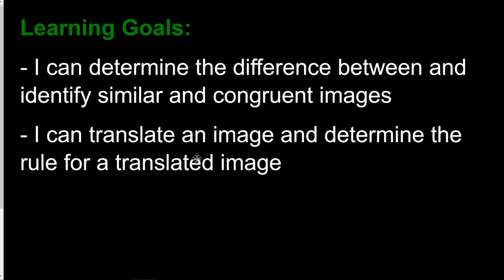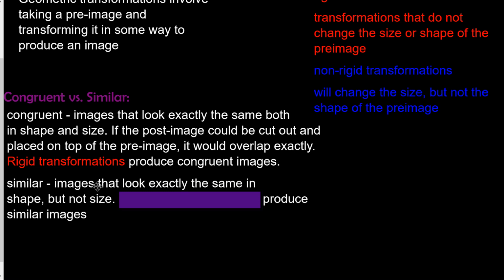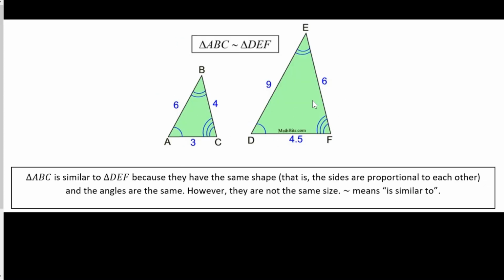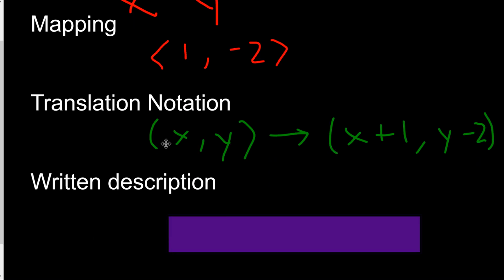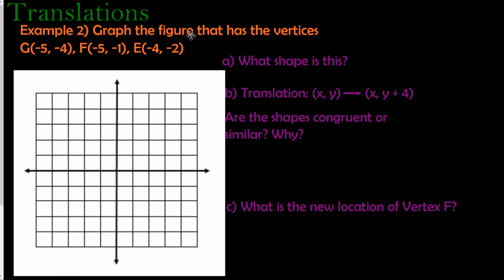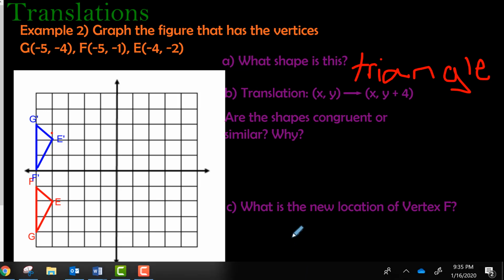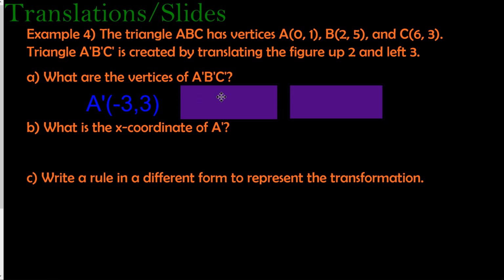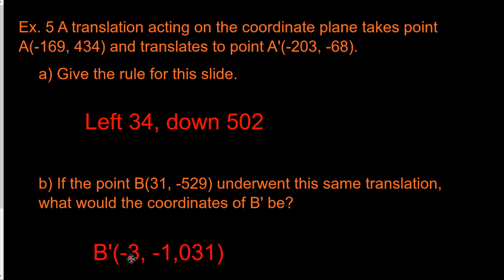Intro to Transformations and Translations